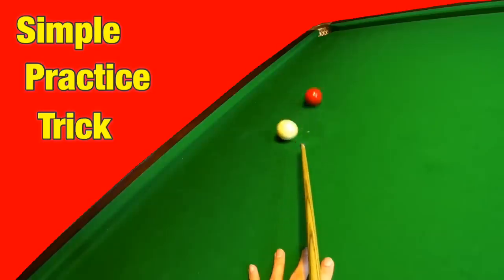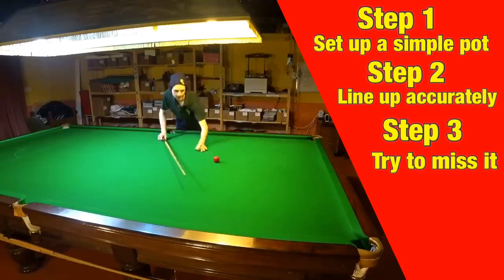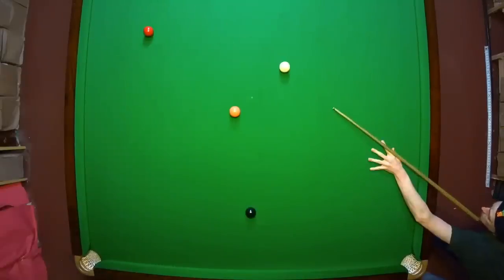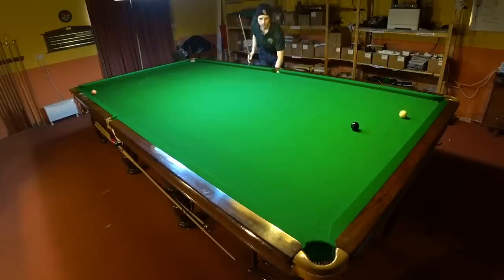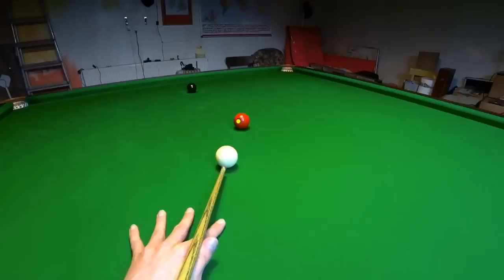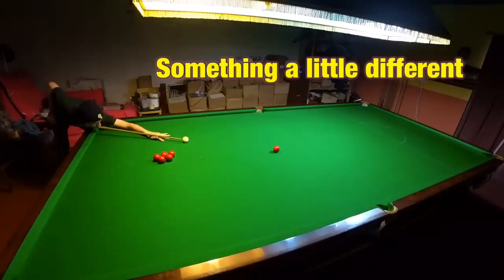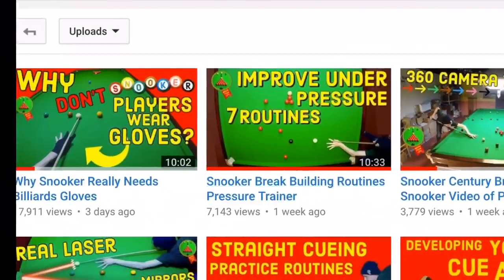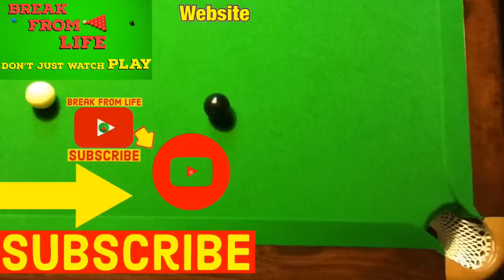Snooker Aiming Practice Trick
Snooker aiming practice method guide. Aim in Snooker training and techniques this tutorial gives tips for a snooker aiming system that lets you align all shots. Break From Life guide with this snooker aiming trick that works for beginners and advanced players let’s anyone practice playing any shot at the correct angle. This can easily help you pot the shots you are struggling with. Which can easily improve your Break Building